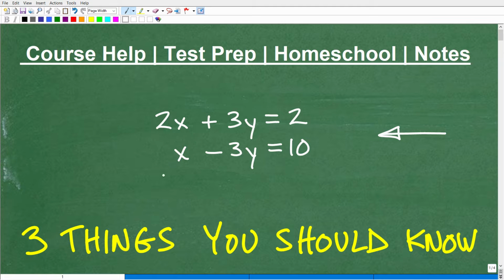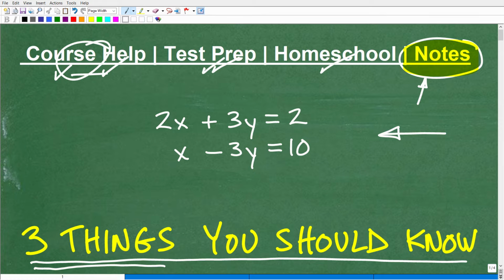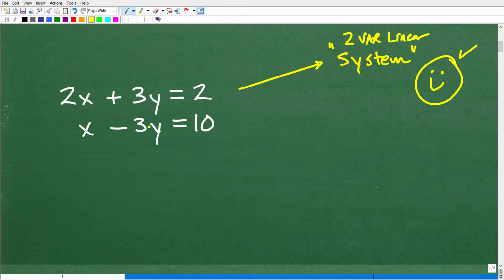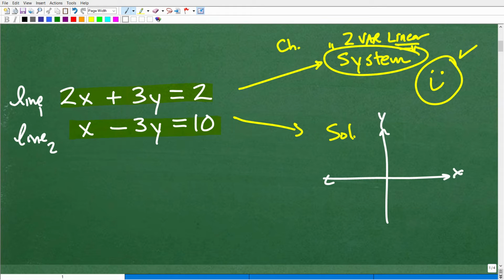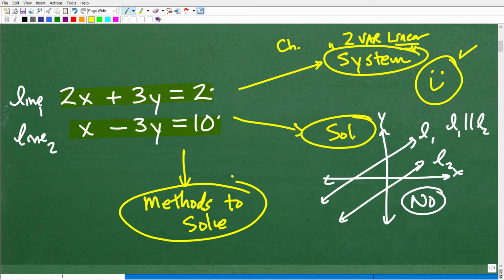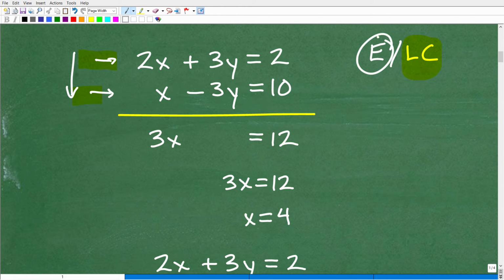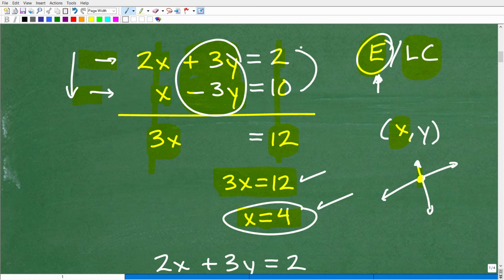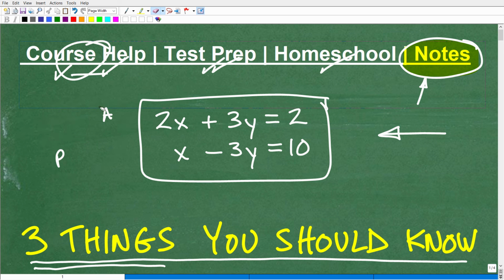Algebra Problem - 3 Things to know about this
How to solve a system of linear equations.  For more math help to include math lessons, practice problems and math tutorials check out my full math help program